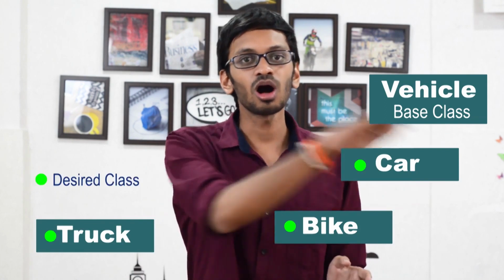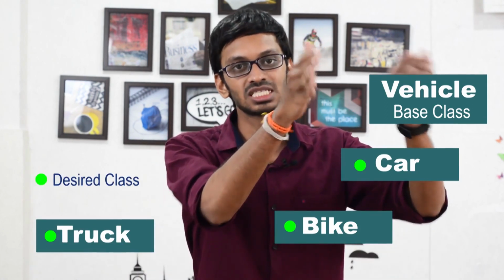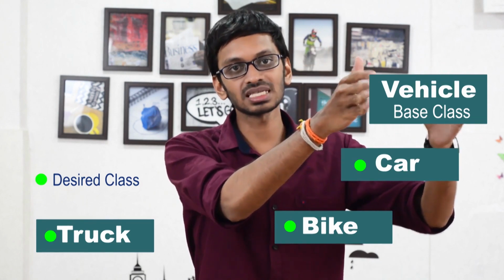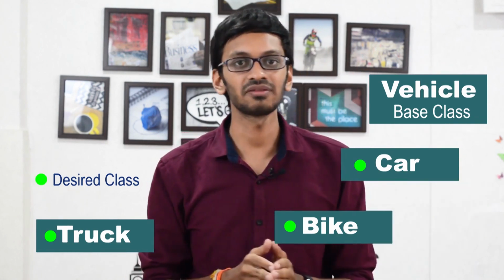OOPS | Algorithms | Programming Concepts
In this video, we dive into Object-Oriented Programming (OOP), a foundational paradigm in software development that promotes modular, reusable, and maintainable code. You'll explore the core principles of OOP, including encapsulation, inheritance, polymorphism, and abstraction, and understand how they facilitate the design and implementation of robust and scalable software systems. Through clear explanations and practical examples, we'll demonstrate how to leverage OOP concepts to model real-world entities, design classes and objects, and create modular and extensible code structures. Whether you're new to programming or looking to deepen your understanding, this video is your comprehensive guide to mastering OOP principles and applying them effectively in your projects.